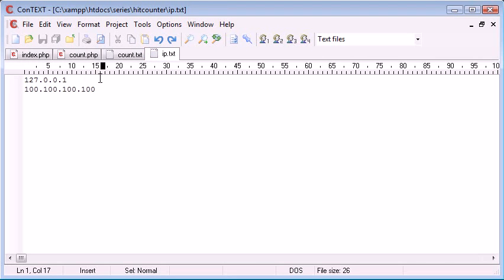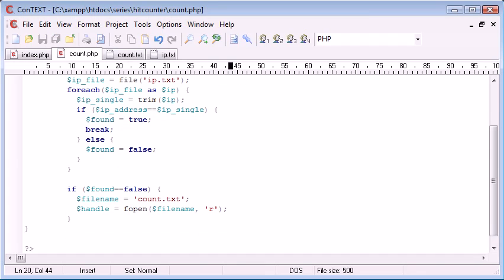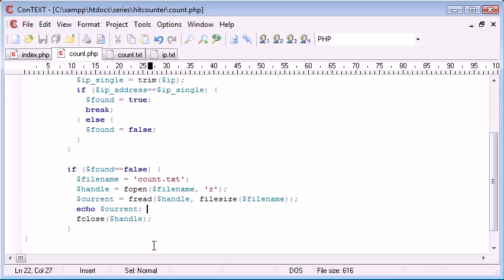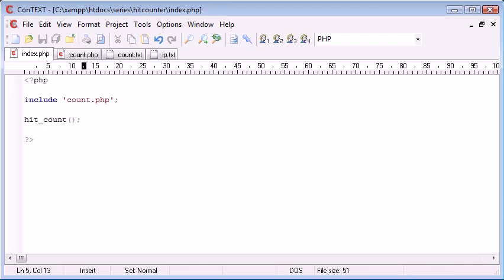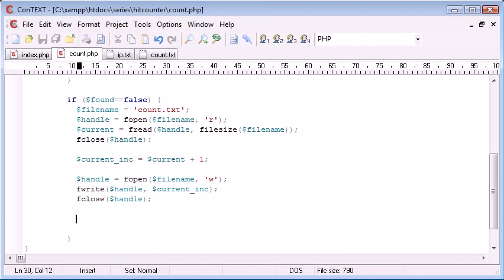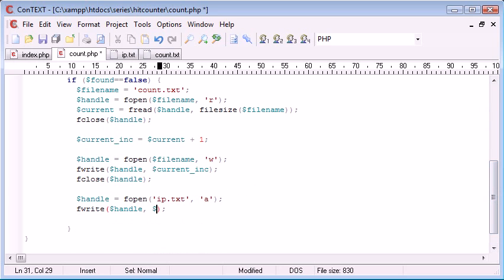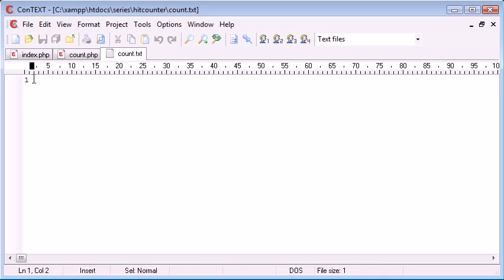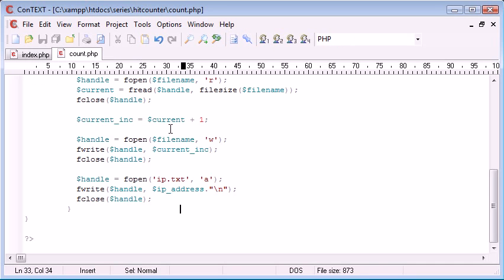95 Creating a File Based Unique Hit Counter Part 3 PHP Tutorials